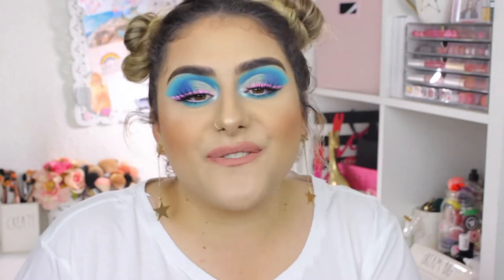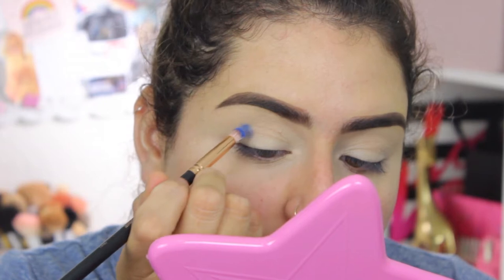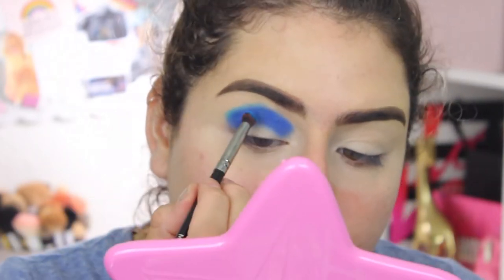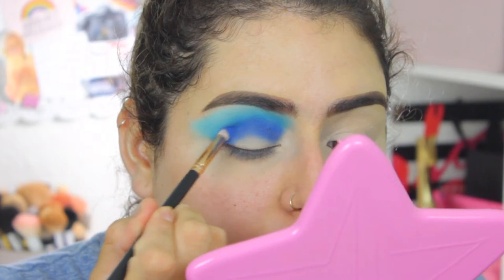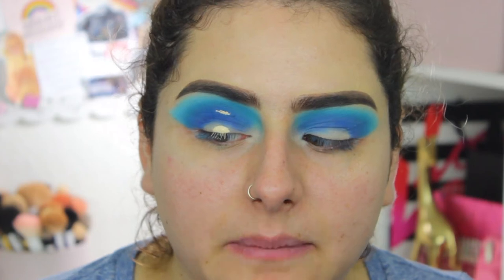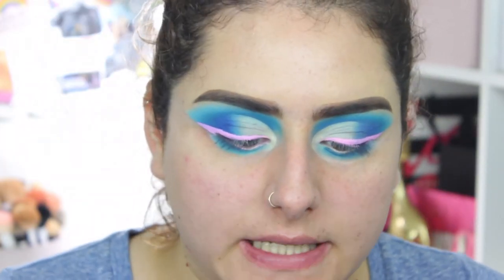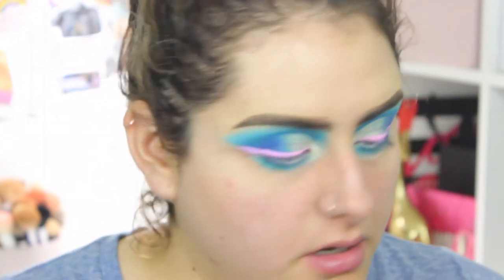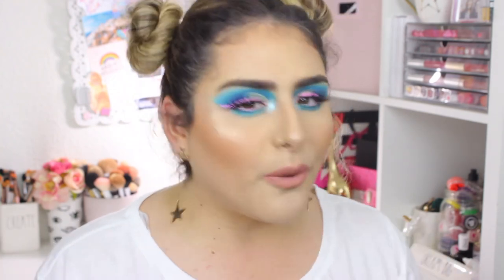HOW TO DO A CUT CREASE ON HOODED EYES | heyitszam ♡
hey! I'm super grateful you clicked on my video! for today's tutorial, I'm showing the BEST cut crease hack (cut crease for hooded eyes!!) I have been using and how it makes it so easy to have an amazing cut crease! I also show you how I've been doing my colorful looks and which techniques. As you can see, I have hooded eyes so this cut crease hack has made it so much easier and a more enjoyable process lol

xo, zam ♡